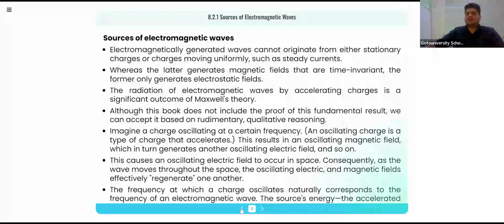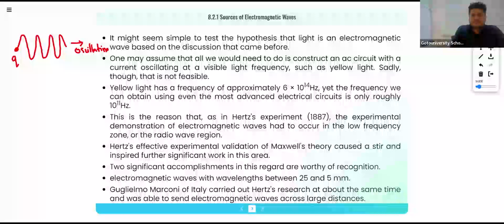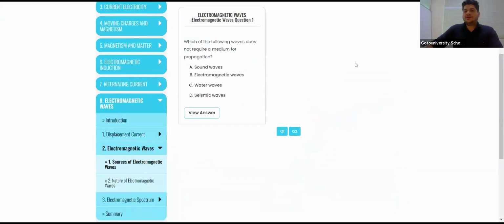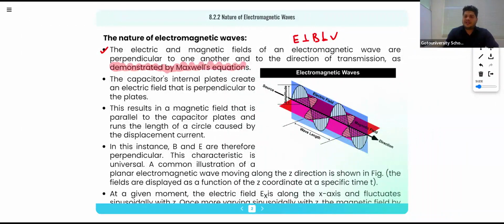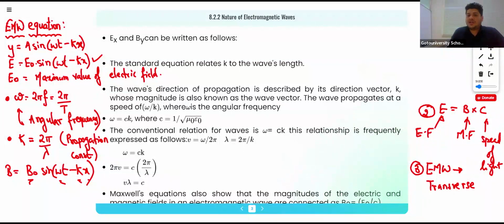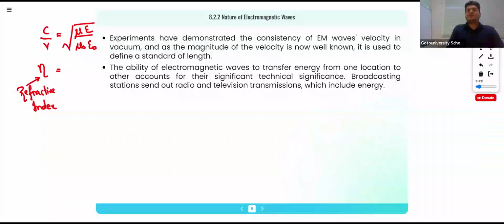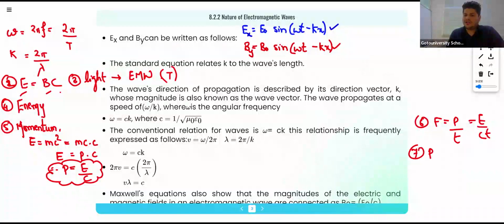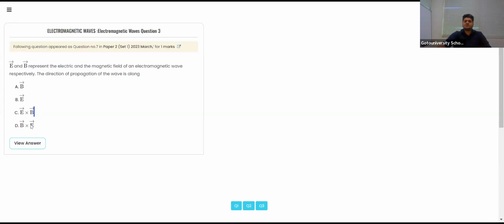Sources of Electromagnetic Waves - Chapter 8 Detailed Guide for CBSE Grade 12 | Gotouniversity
Chapter No. 8 - Electromagnetic Waves
Topic: Source of Electromagnetic Waves

In this video, we'll delve into the fascinating realm of electromagnetic waves and explore their sources. Join us as we uncover the origin of electromagnetic waves and delve into the mechanisms behind their generation and propagation.